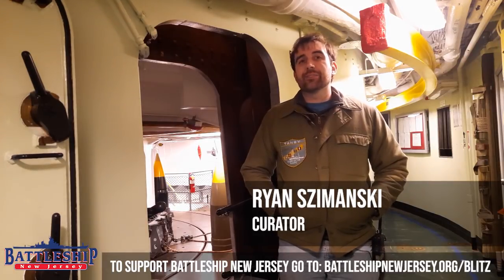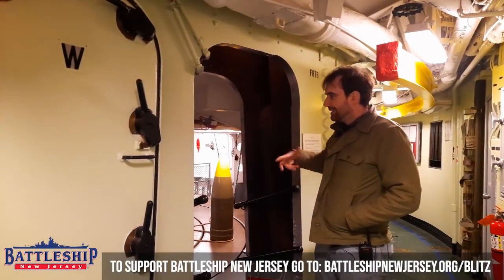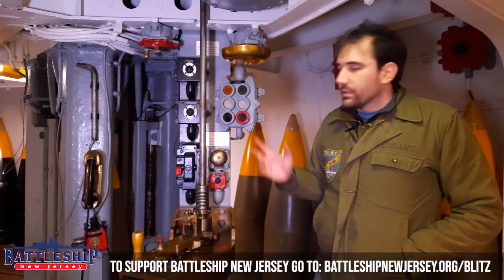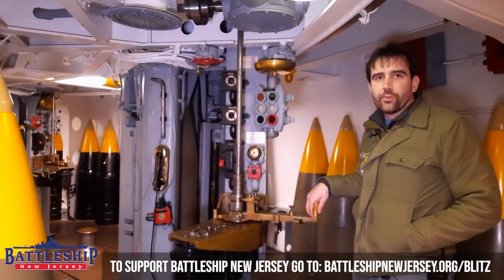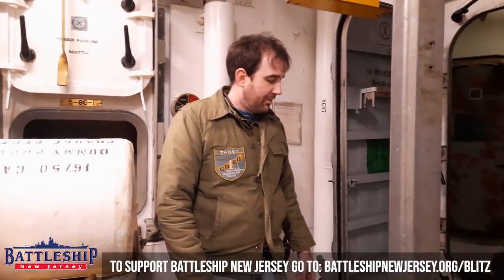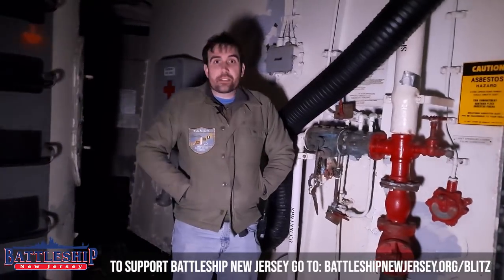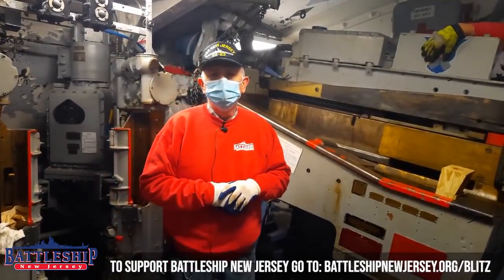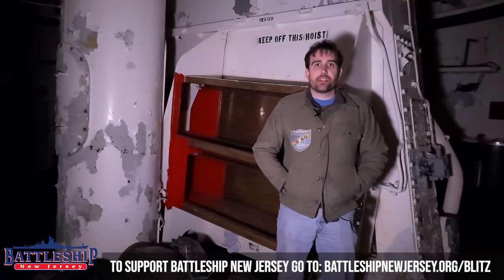Restoration of Battleship New Jersey's Guns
In this episode we're tackling some of the restoration work thats been done on the ship's guns, from inside the 16in turrets to firing the 5in guns.